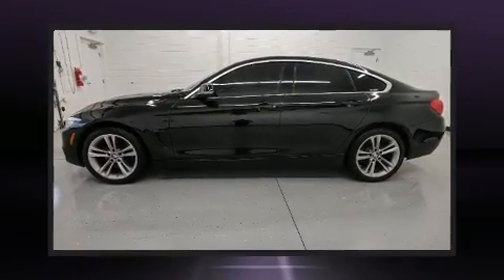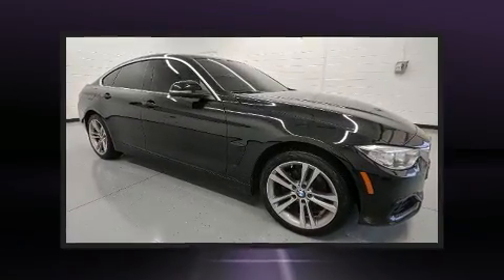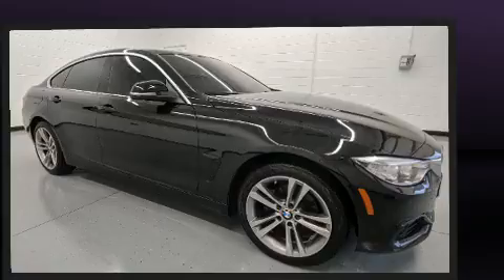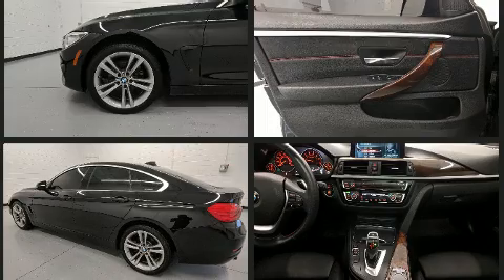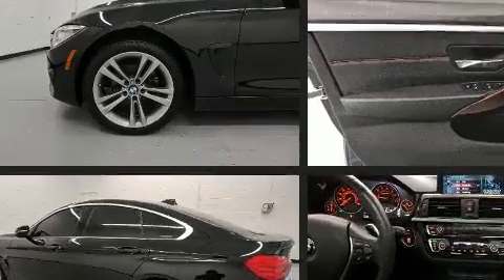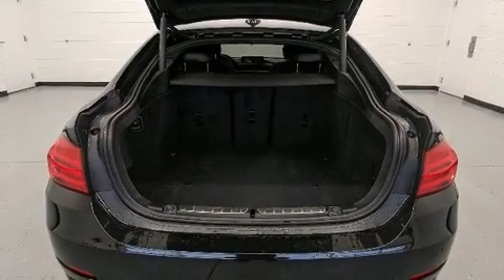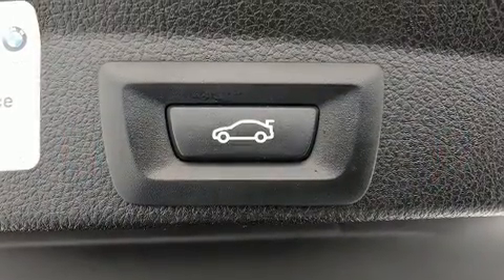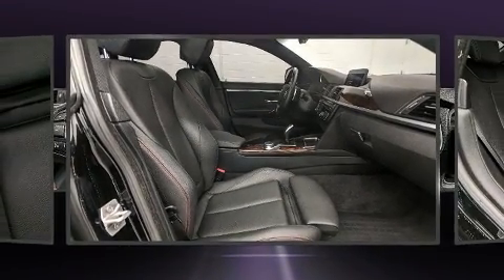2017 BMW 430I XDRV GR C in Baltimore, MD 21228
Experience driving perfection in the 2017 BMW 430i BMW made sure to keep road-handling and sportiness at the top of it's priority list. Smooth gearshifts are achieved thanks to the 2 liter 4 cylinder engine, and for added security, dynamic Stability Control supplements the drivetrain. All wheel drive keeps this model firmly attached to the road surface. A turbocharger further enhances performance, while also preserving fuel economy. This model accommodates 5 passengers comfortably, and provides features such as: delay-off headlights, 1-touch window functionality, a built-in garage door transmitter, tilt and telescoping steering wheel, power moon roof, heated door mirrors, and seat memory. BMW ensures the safety and security of its passengers with equipment such as: dual front impact airbags with occupant sensing airbag, head curtain airbags, traction control, brake assist, anti-whiplash front head restraints, a panic alarm, an emergency communication system, and 4 wheel disc brakes with ABS. You'll never lose visibility with rain sensing wipers, which activate automatically when the drops start to fall. A Carfax history report provides you peace of mind by detailing information related to past owners and service records. We pride ourselves on providing excellent customer service. Stop by our dealership or give us a call for more information.